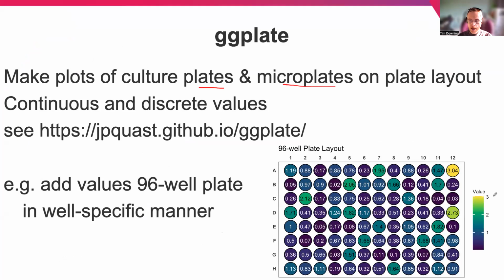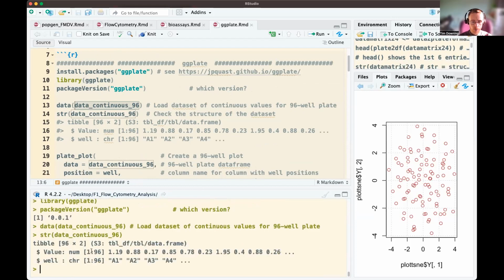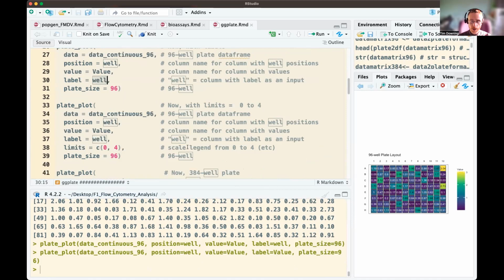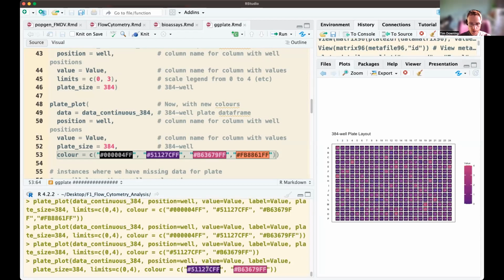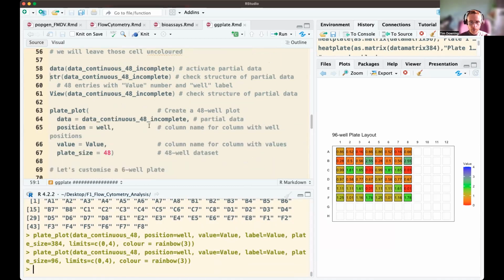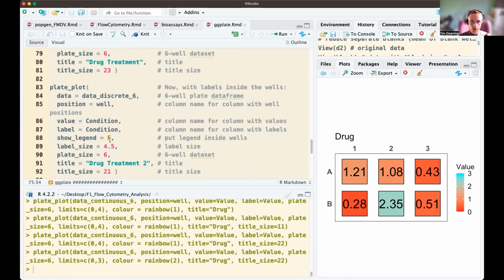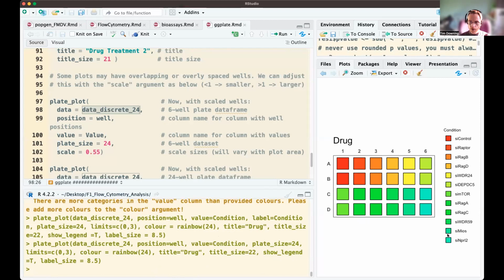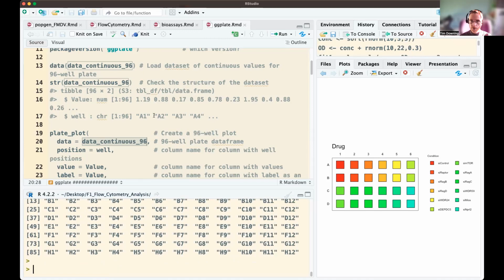F1 Flow Cytometry Analysis demo ggplate